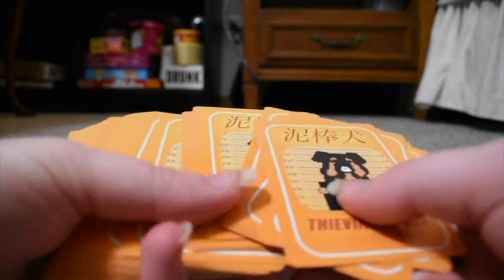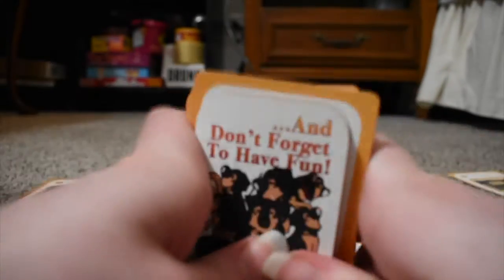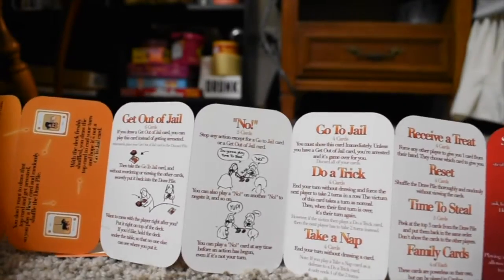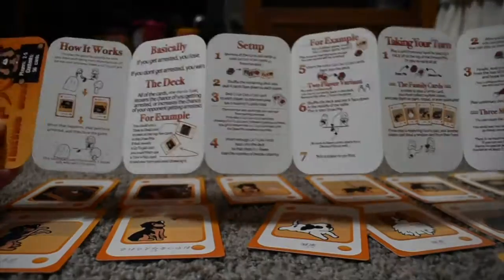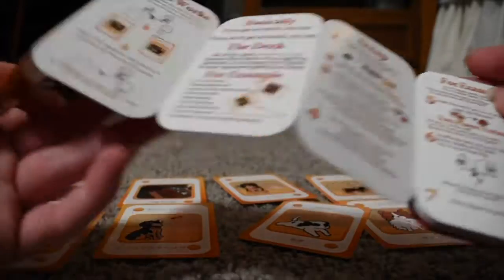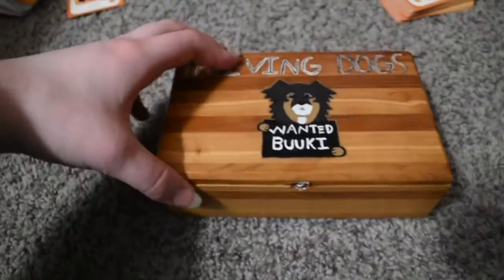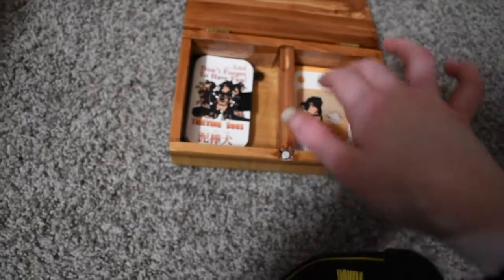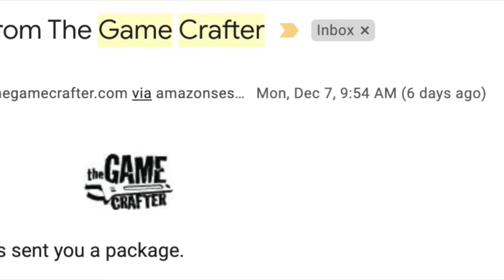Gamecrafter Review: Mint Tin Accordion (8 panels) and Poker Deck Cards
I ordered a Mint Tin Accordion (8 panels) and a deck of Poker size cards from theGamecrafter.com .
It's for a game I made called "Thieving Dogs (泥棒犬) which is just Exploding Kittens but with a new coat of paint. Being cute rather than gross.

The joke is that we call our dogs Kennel 'Jail' and say 'Go to jail' whenever we want her to go into it. Buuki, my mom's dog, is also a thief, and enjoys stealing things from the coffee table in our living room. Commonly stolen items include, but are not limited to; note cards, books, and pens. She steals stuff for the sake of stealing things, as, if we ignore her, she starts barking and showing off the stolen goods, prancing around with them, and dropping them right in front of us, and quickly grabbing them if we look at her.
Since I'm also learning Japanese, the game has Japanese text on it.
The 'family' cards, have my little sisters Pom and Huskey, my older sister's puppy, and Ipo, our family's old dog who passed away a few years ago.

For 56 cards and 2 mint rule books, the game cost 12, but it also was $6 to ship it and $1 tax, so it cost about 19 to get the game.
if anyone wants, I can send you one of the PDF images I put into game crafter if you're confused about text sizing or something